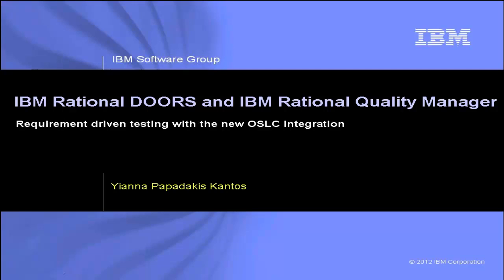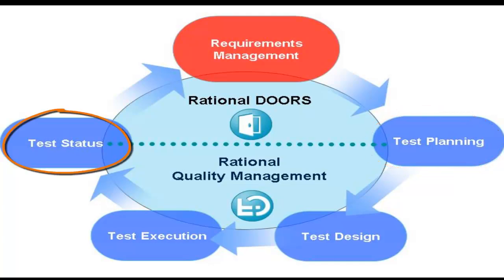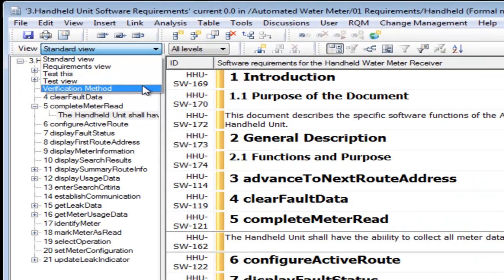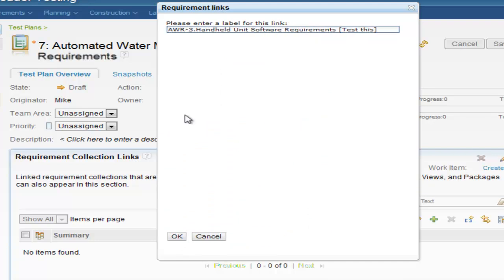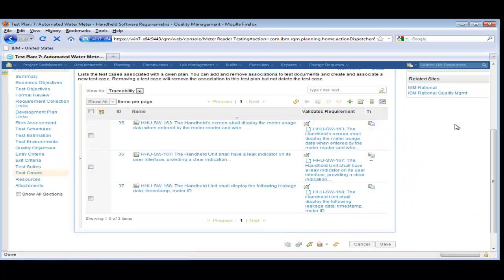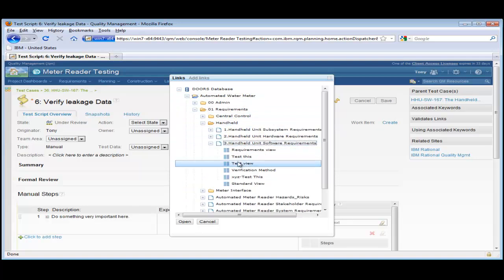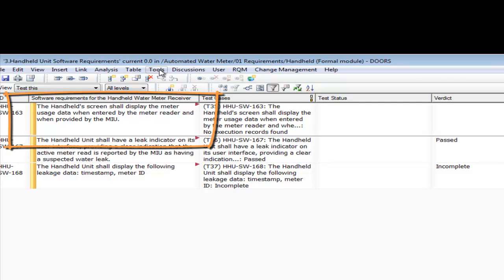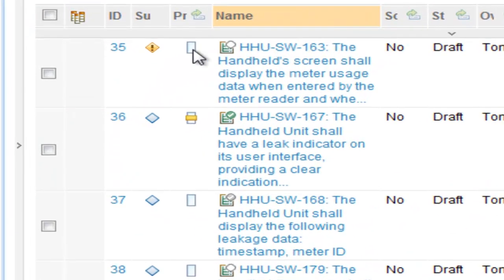IBM Rational DOORS and IBM Rational Quality Manager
This demo focuses on the integration between IBM® Rational® DOORS® and IBM® Rational® Quality Manager®.  This is a new OSLC integration, introduced in Rational DOORS version 9.4.    During this demonstration you will learn how the integration provides immediate benefits such as:
• Ensuring that all requirements are tested.
• Ensuring that all tests are based on requirements.
• Monitoring requirement changes by indentifying and clearing suspicions
• Assessing the impact of change
• Assessing the project via Statement of Quality and Traceability reports
additional resources:
Rational training and certification